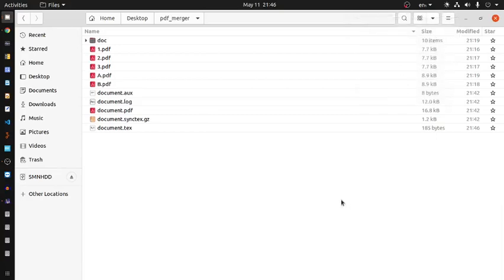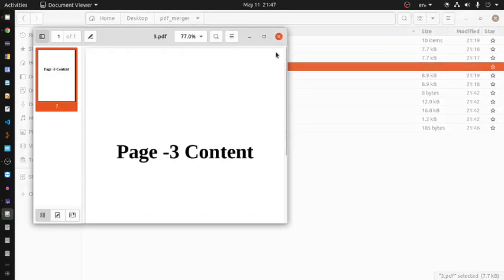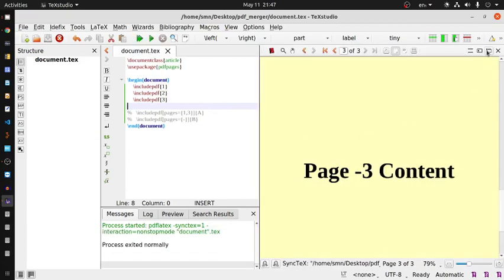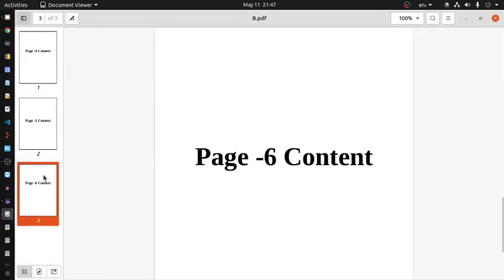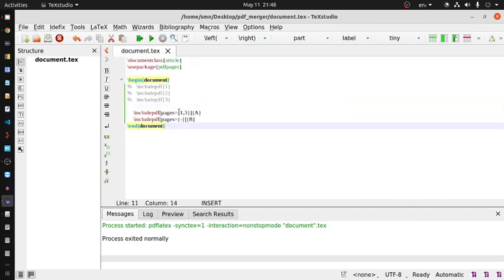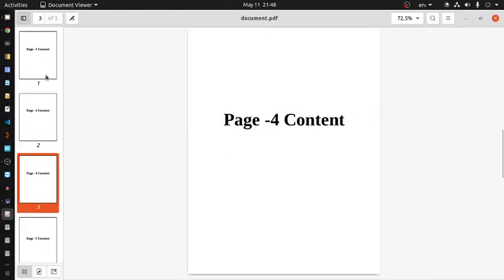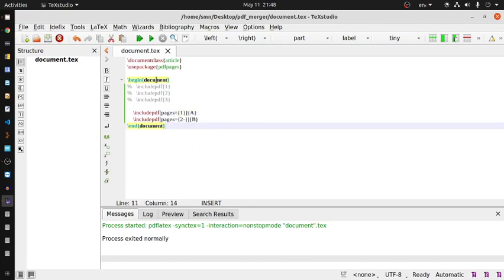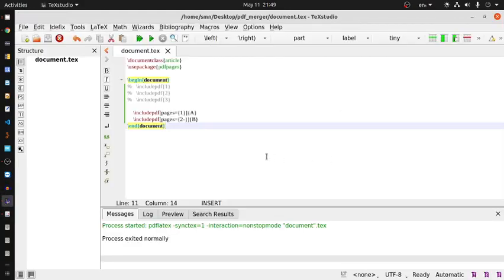Merge pdf in Latex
Merging pdf files using Latex